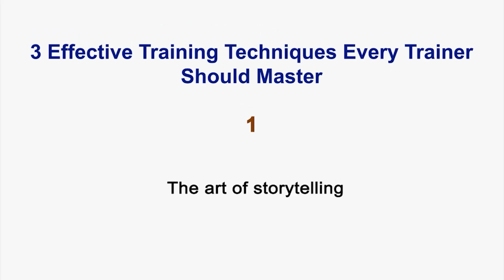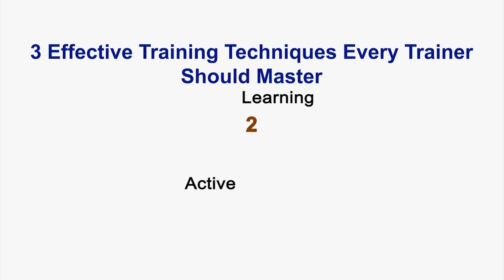3 Effective Training Techniques Every Trainer Should Master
Are you a trainer, coach, or facilitator looking to deliver more impactful sessions? In this video, we reveal three proven *training techniques* that every professional trainer should master to keep learners engaged, motivated, and achieving results.

Whether you’re conducting corporate training, workshops, or online learning programs, these practical strategies will help you enhance your training delivery and boost learner retention.

✅ What you’ll learn in this video:

The 3 most effective training techniques for any setting

How to engage and motivate adult learners

Tips to improve participation and knowledge retention

Proven strategies for both in-person and virtual training

If you want to become a more confident and effective trainer, these techniques are essential for your success.

👉 Keep following us for more expert job tips, opportunities, and career growth insights!